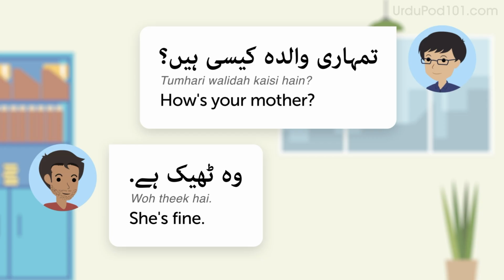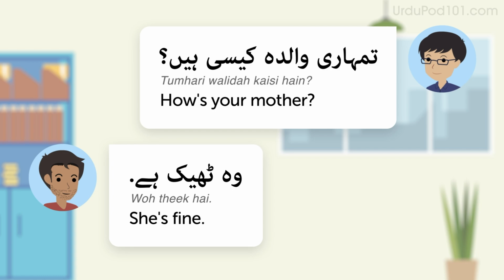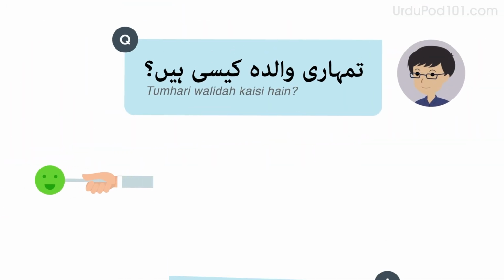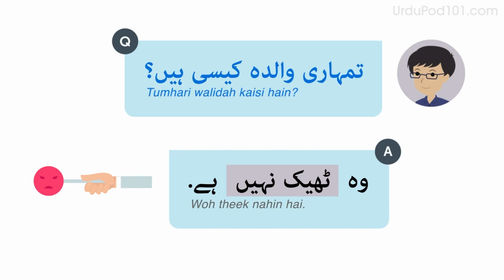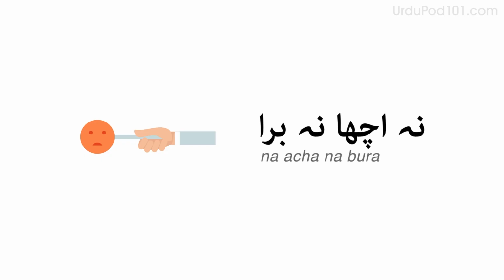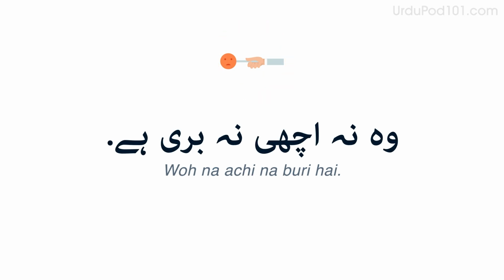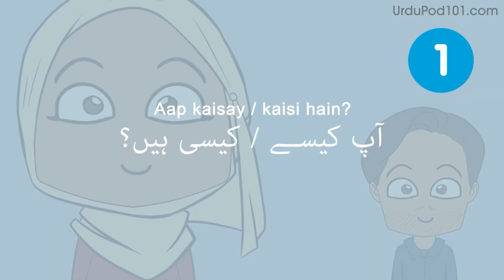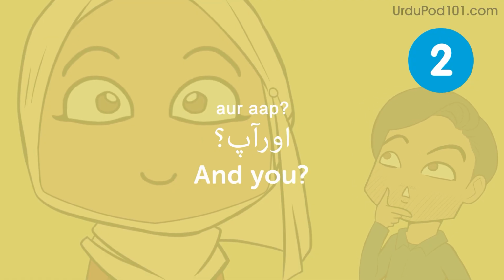Learn Urdu Essentials - Beginner’s Fast Track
If you don't understand much Urdu and want to be able to understand and speak it, this video is made for you because we will help you improving your Urdu skills and progress in your Urdu studies.